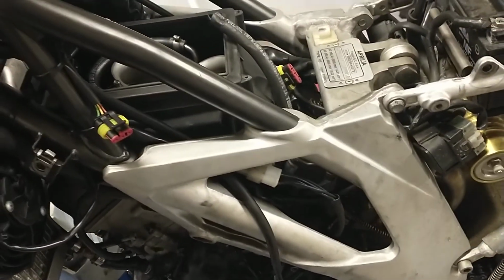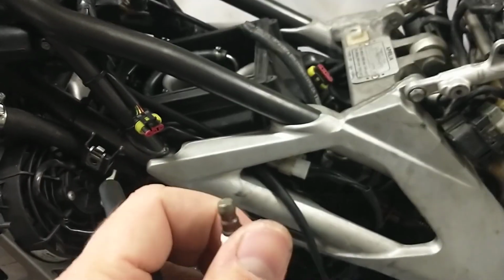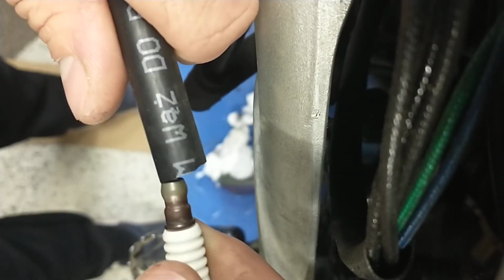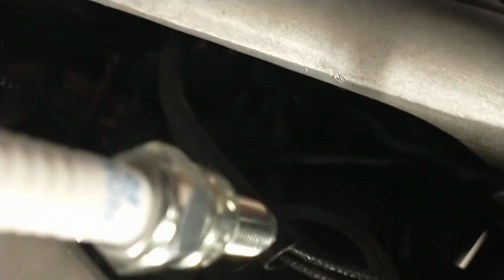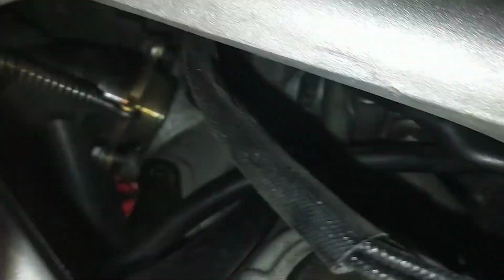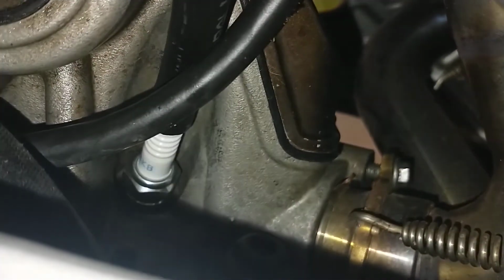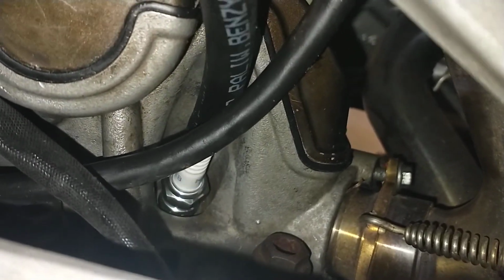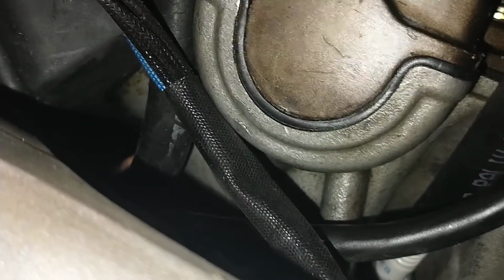Aprilia SVX / RXV - my easy way to replace spark plugs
Hello.
This is my way, how I install new spark plugs into Aprilia SXV / RXV bikes